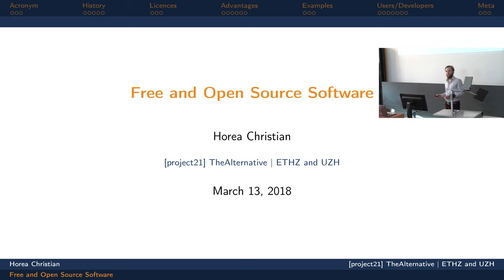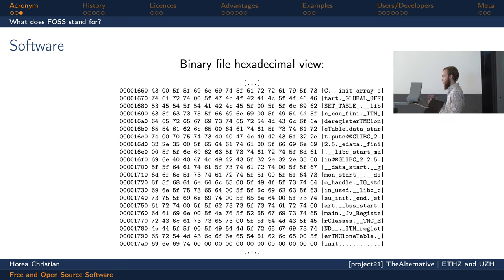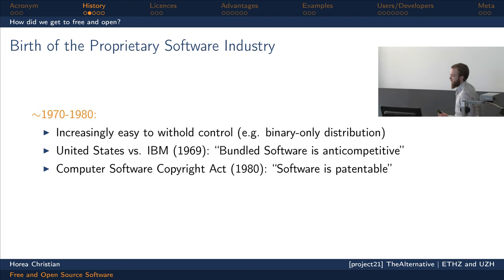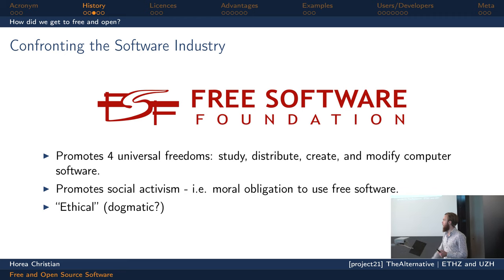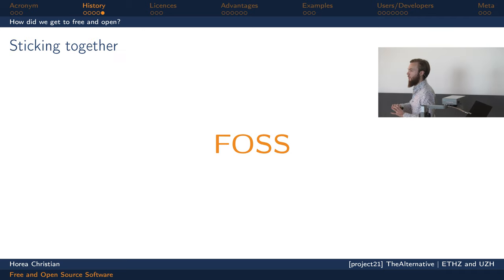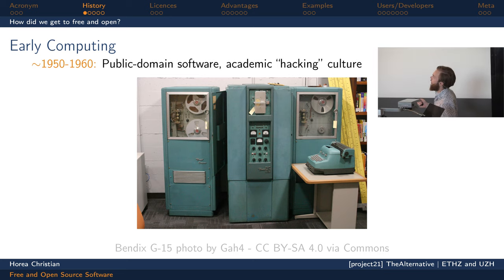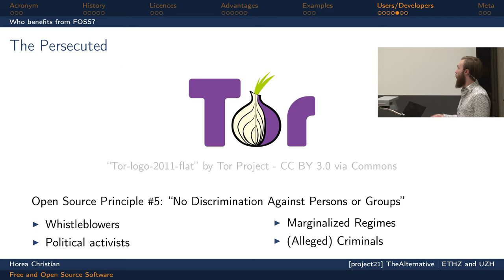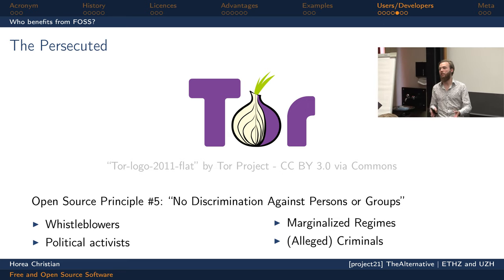Free and Open Source Software | Linux Days 2018 | Zurich (CH)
ETH/UZH Linux Days introductory lecture, providing a brief overview of the history, key concepts, benefits, and user base of Free and Open Source Software.